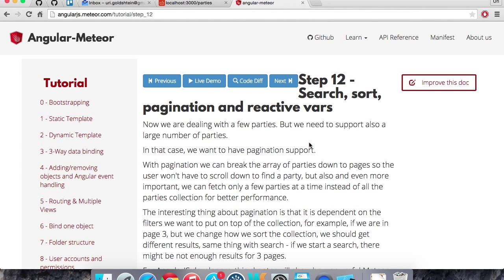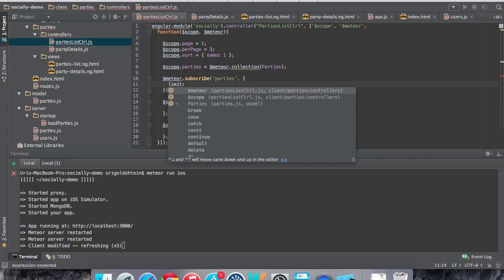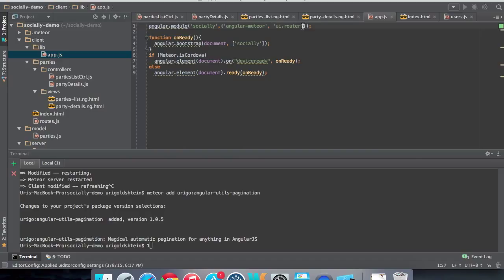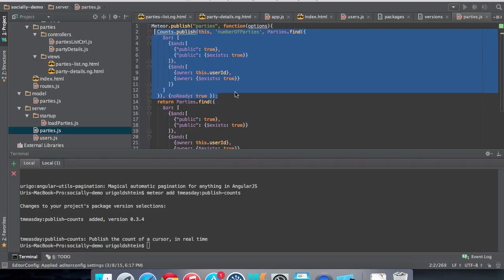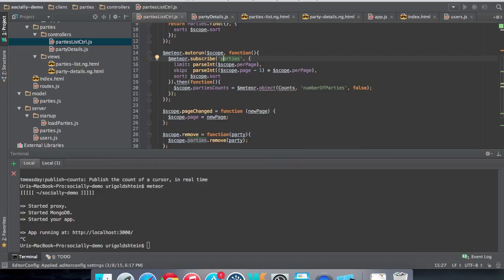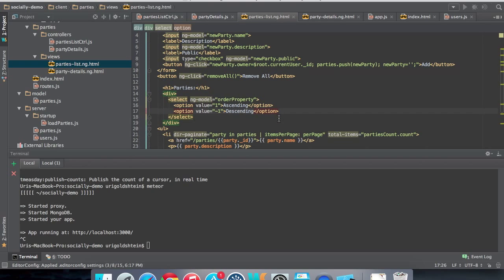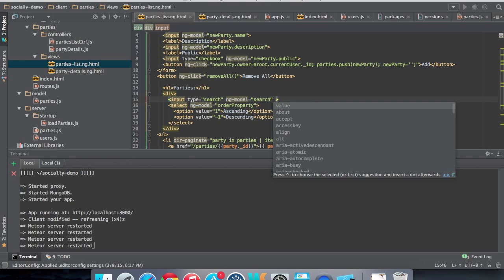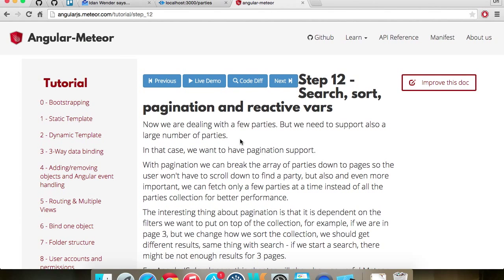angular meteor tutorial - Step 12 - Search, sorting, pagination and reactivity